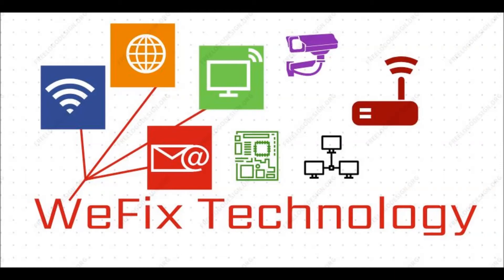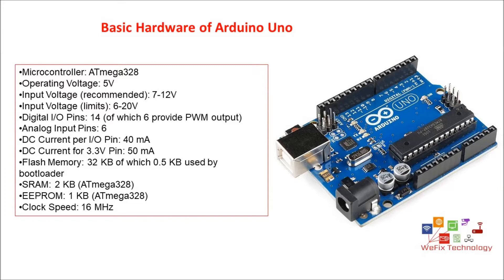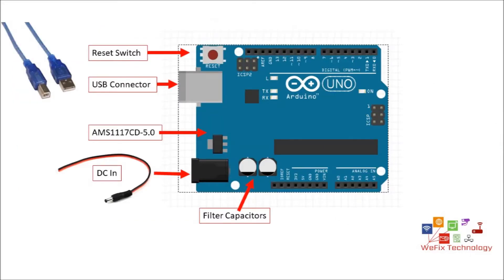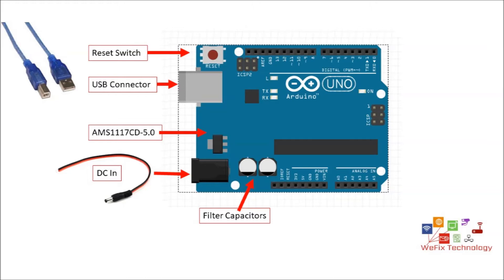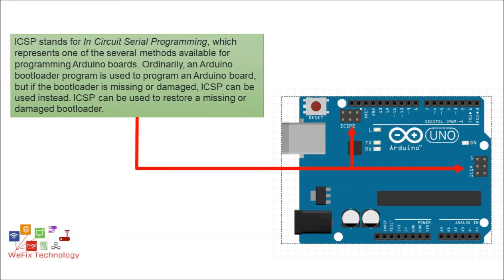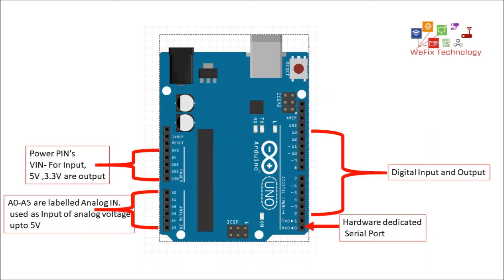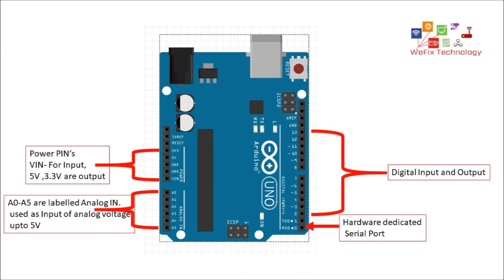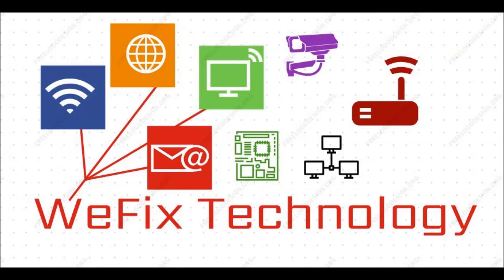Arduino Uno Basic Hardware Tutorial, Starting instructions,Operational guide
First step to arduino world.